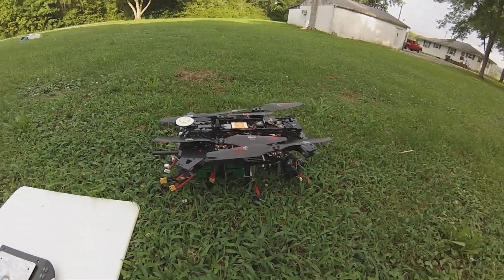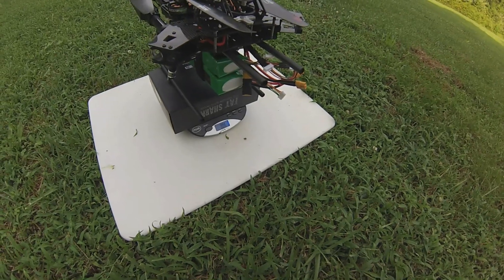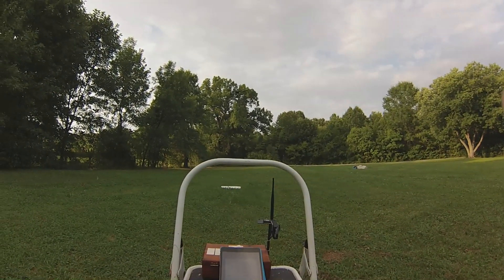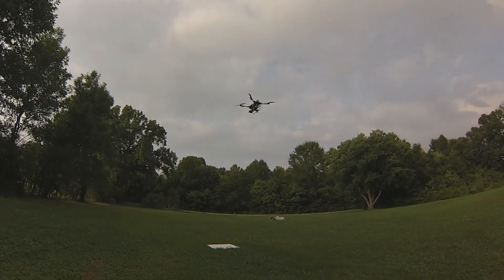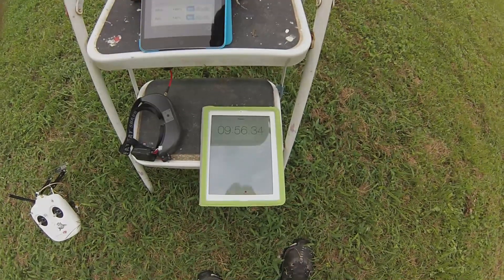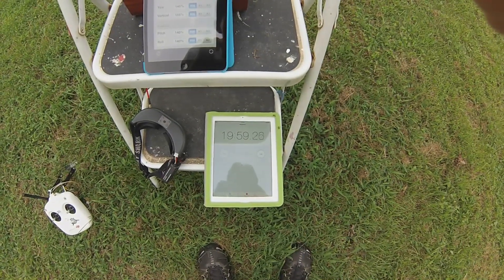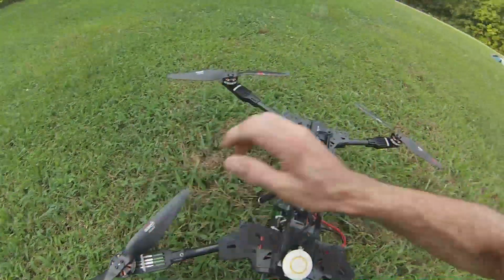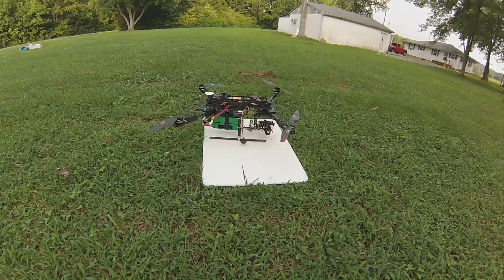Hk multistar multirotor battery review (PART2)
In this video I strap on 2 6600mah 4s lipos totalling 13200mah to see if raising the C raiting from 10c to 20c would help with lipo getting close to being hot after 16 minute flight when just running 1 (10c) lipo. Also the quad never touched the ground after takeoff, I used dji bluetooth data link to adjust the gains using my ipad mini.The low voltage buzzer is set to 3.5v per cell.Check out the first video of this review for the quad setup (Hk multistar multirotor battery review). Thanks